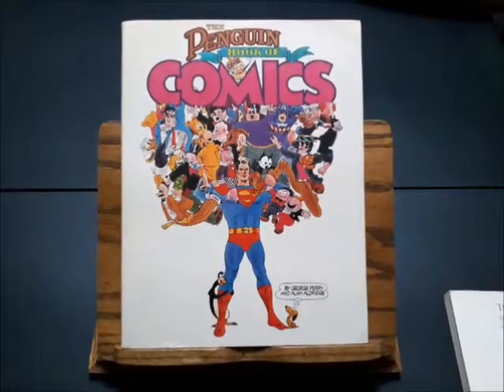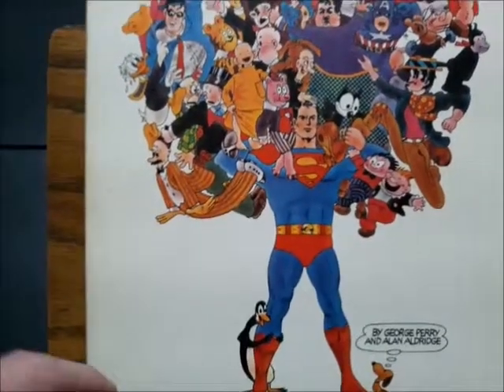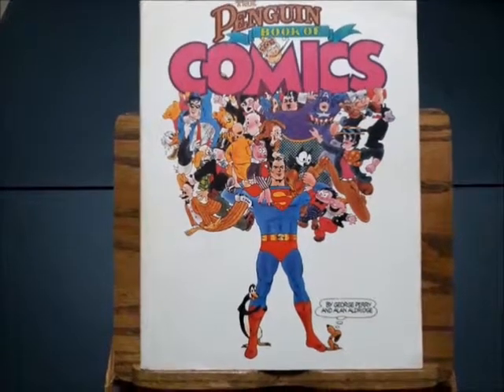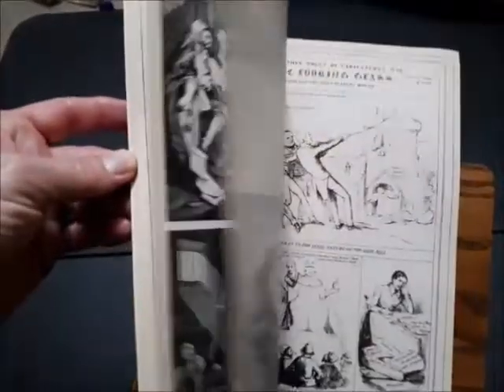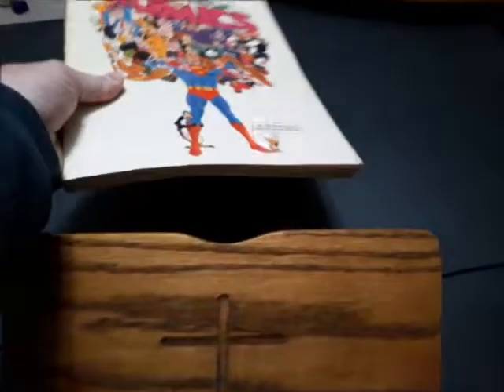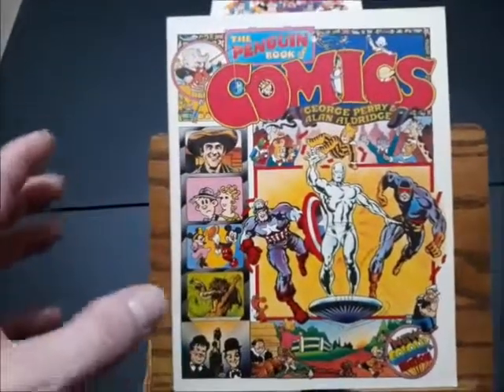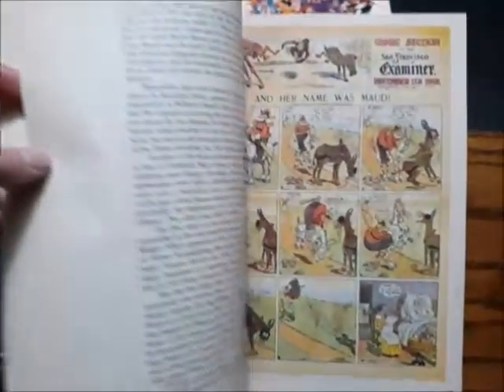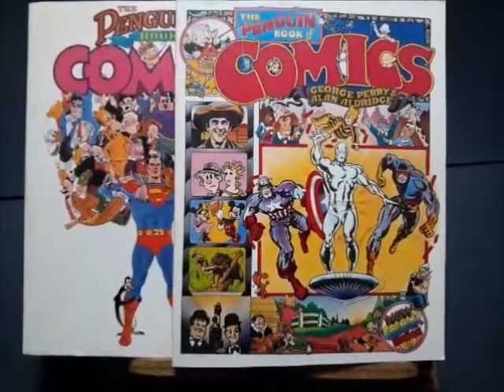Rousing Reference Material - The Penguin Book of Comics (And a variant!)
You've never seen a book on comics history quite like this one. A British/American comics mish-mash: with a variant, no less! 😄 Check it out!